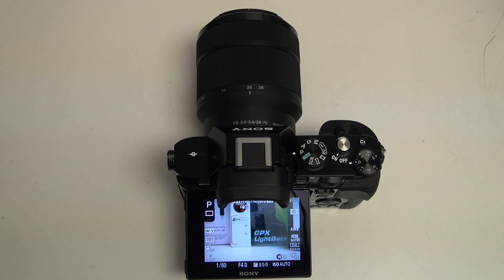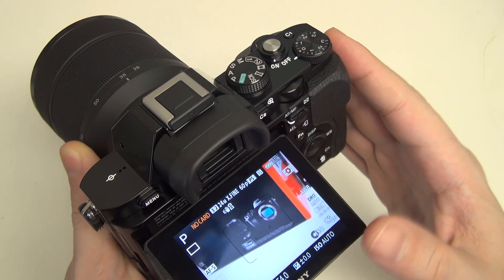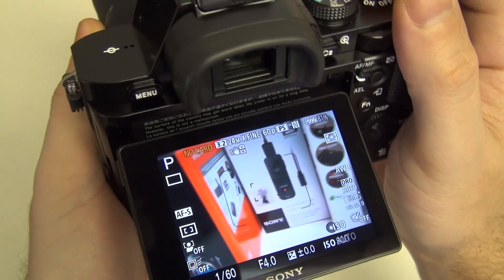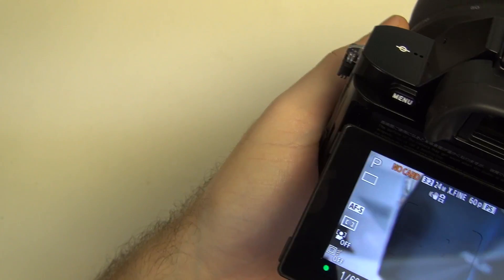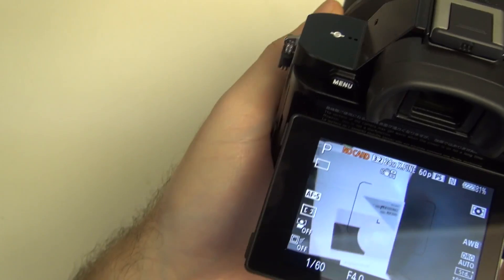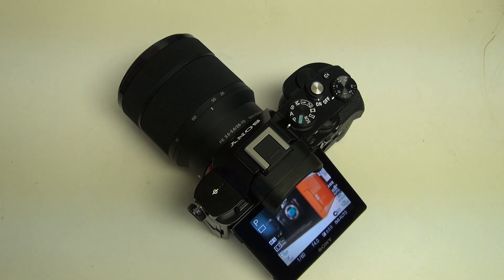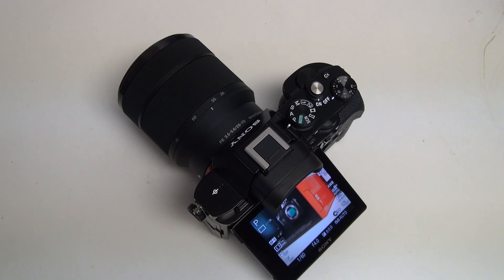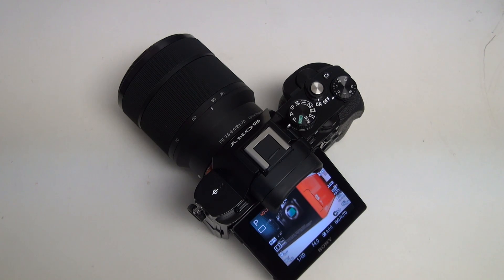Sony a7 Auto Focus Test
Many of you are wondering if Sony's latest Alpha branded cameras, the a7 /a7r , amount to more than just a ground breaking concept. In this video I demo the a7's phase / contrast auto focus system. Enjoy!
-TDD